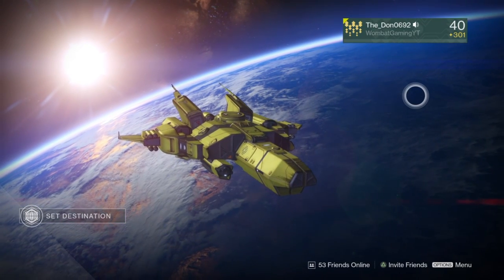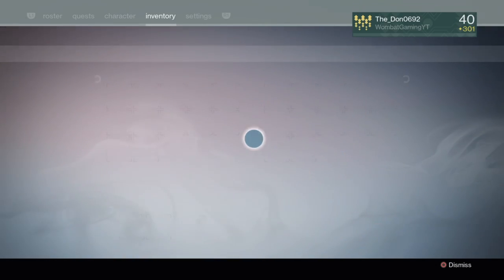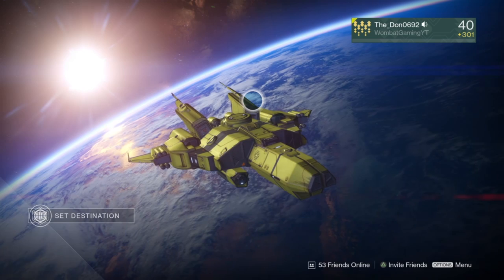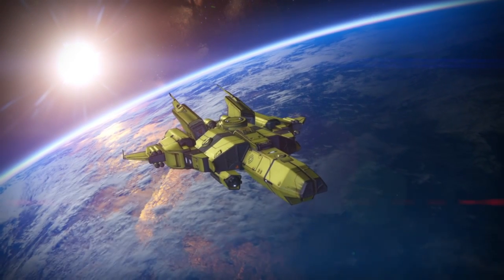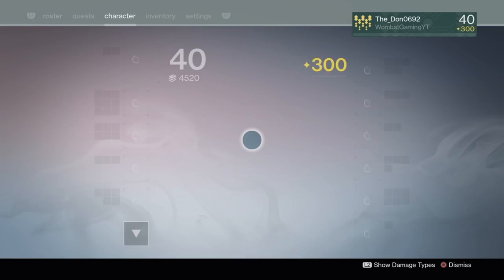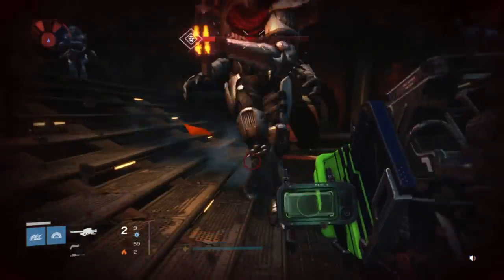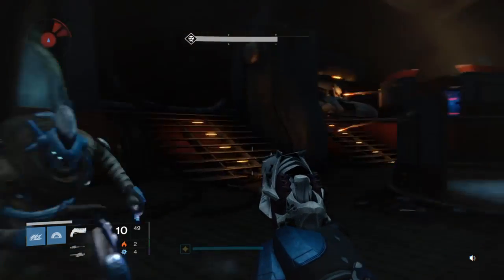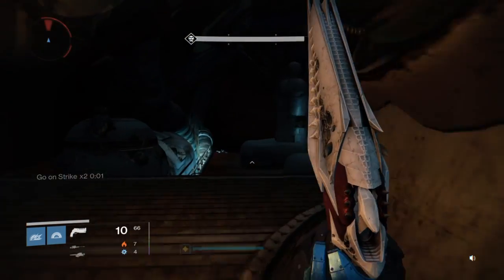The Taken King - Best Exotic Engram Farming Spot + Double Exotic Engram Drop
In the video today I show you guys an awesome spot to farm for exotic engrams. The mission in the scourge of winter on venus and you basically get old mate draksis to one shot, pop a three of coins and then blow him up with a rocket launcher whilst killing yourself at the same time.

I post my videos on here and well as other random stuff and occasionally memes

Every so often I will stream my games here. Internet can be a struggle sometimes so its only ever once in a blue moon.

I tweet about random stuff, I also post when I put up a video and when im streaming so it’s a good place to see what im up to.

I don’t post on Instagram super often but when I do its just my day to day life and occasionally youtube stuff.

A Little Bit About Me:
Hi Guys, I’m a 22 year old Aussie and I’ve been doing youtube stuff for about 3 years now. I grew up on a farm just outside a tiny town in the country. I played sport all my life although im pretty injury prone and struggle to get up and about for a season these days. I love watching pretty much any sport but have a real soft spot for Cricket and Aussie Rules Football. The reason I started making videos and putting them on YouTube was because of guys like KYRSpeedy, Jahova and Vanoss. I loved their videos and was super entertained by them and I thought, hey why cant I do that. Hopefully one day someone can say that I inspired them to start making videos. I also have a beard (currently) and enjoy eating pizza (a lot).

A Little bit About My Channel:
The videos and content on my channel will largely reflect the games that I am playing. There has been a bunch of Destiny content on my channel lately because I play a lot of Destiny. Other games im playing at the moment include Call Of Duty: Advanced Warfare, Dragon Age: Inquisition, Warframe and Far Cry 4. In the past I have posted videos from games such as Infamous: Second Son, Trials Fusion, Assassins Creed Unity, Shadow Of Mordor, Previous Call Of Duties, Indie Games like Stick It To The Man and also some Nintendo 64 games like Perfect Dark and Star fox 64. In terms of the variety of videos that will be on my channel there isn’t much that I wont do. Commentaries, montages, funny moments, trolling, fails, good gameplays, guides, how tos and pretty much any other style of video you can think of has and probably will again feature on my channel.